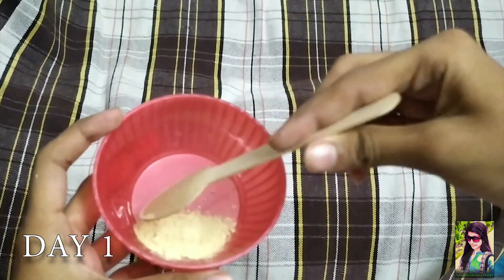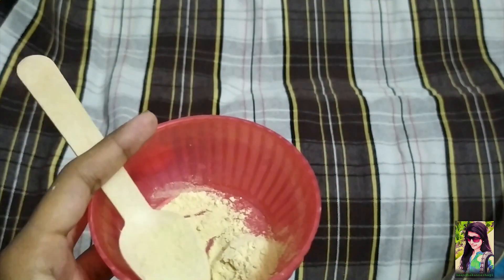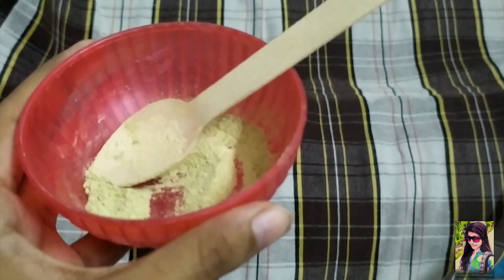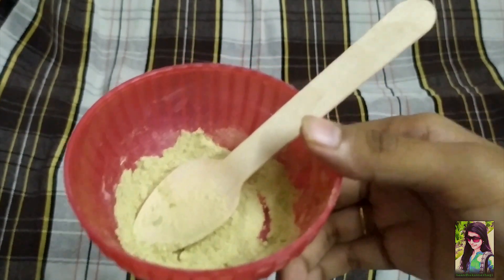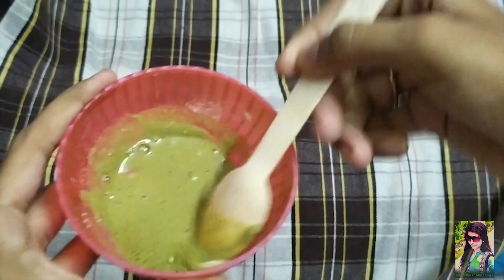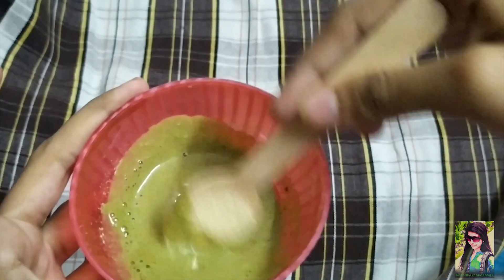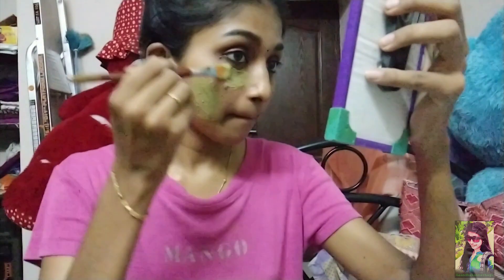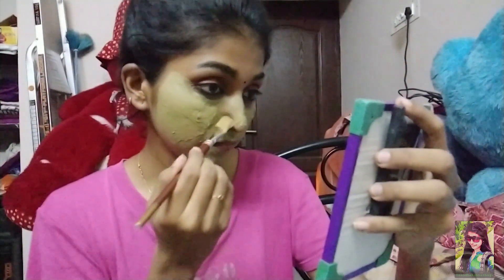How i reduced my pimple in three days | 3 days challenge | live result | Gaandhakannazhagi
How i reduced my pimple in three days | 3 days challenge | live result | Gaandha kannazhagi

Everything you see in this video is created by me unless otherwise stated.Please do not use any photos or content without first asking permission @

***Copyright:All the content Published on this channel is protected under the copyright law and should not be used / reproduced without the creator's (AMBILI PKPS) prior permission***